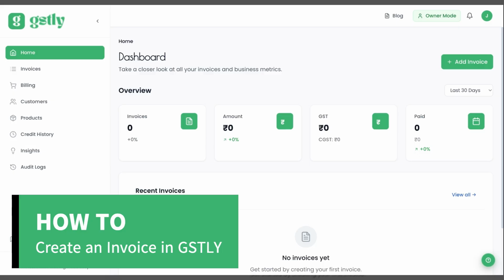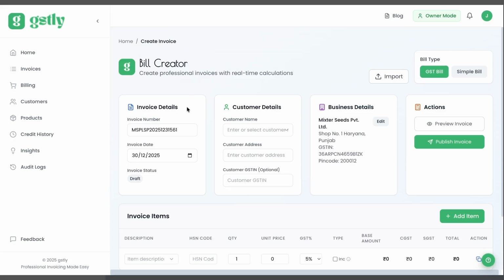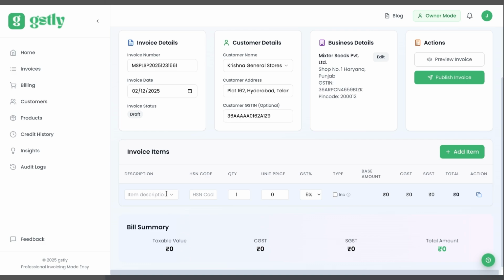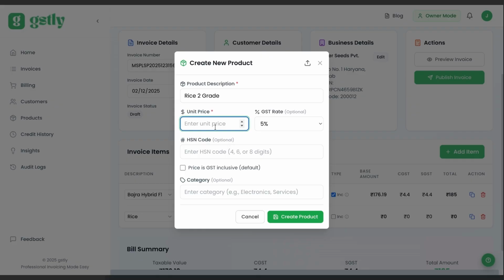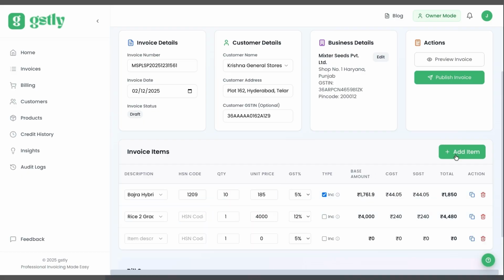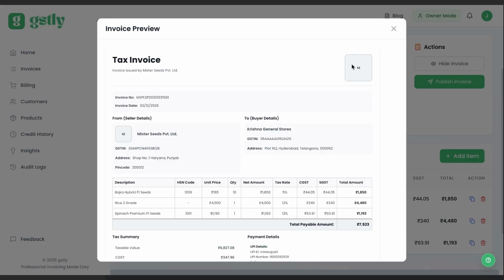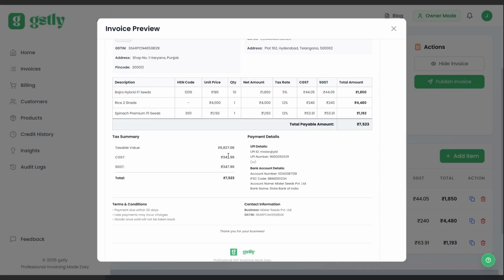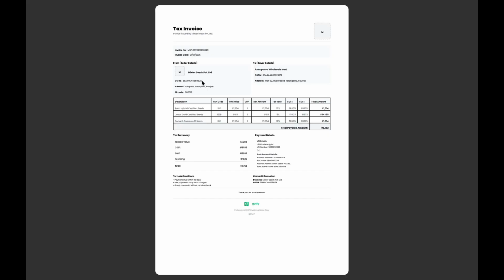Create GST Invoices on gstly.in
Create a GST invoice on gstly.in

Visit gstly.in today!

- Welcome to the gstly Dashboard.
- This guide will show you how to create invoices.
- You will see this screen after signing up and completing your business setup.

**2. Starting the Invoice Creation Process**

- Since you are new, a walkthrough will guide you through creating a new invoice.
- Click on the 'Add Invoice' button to begin.

**3. Setting Invoice Details**

- Set your invoice date to any desired date.
- Business details will be pre-filled since the setup is complete.

**4. Adding Customer Information**

- The invoice number is auto-generated and unique.
- Start typing your customer's name (e.g., 'Annapurna Wholesale').
- A list of matching customers will appear for selection.

**5. Adding Items to the Invoice**

- Begin adding items (e.g., 'Bajra Hybrid Seeds').
- You can add multiple items.
- Choose whether to include GST in the pricing or calculate it separately.

**6. Reviewing Invoice Details**
- Review the added details, including:
  - Taxable value
  - CGST and SGST amounts
  - Rounding applied
- Your UPI ID and bank account details will be populated automatically.

**7. Publishing the Invoice**

- If everything looks good, click to publish the invoice.
- After publishing, you will have the option to download it as a PDF.

**8. Downloading the Invoice PDF**
- A confirmation message will indicate that your first invoice has been created.
- Click on the 'Download PDF' button to save the invoice.

**9. Reviewing the Downloaded Invoice**
- The downloaded invoice will include:
  - Invoice number
  - Invoice date
  - GSTN of your company
  - Company address and PIN code
  - Customer details and address
  - A clean layout of products with HSN codes, unit price, quantity, net amount, and total payable amount.